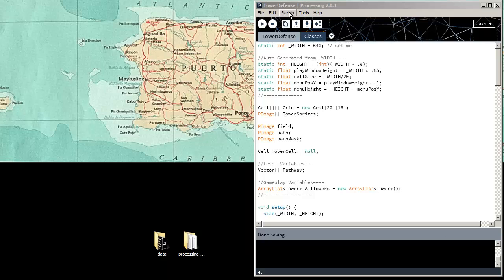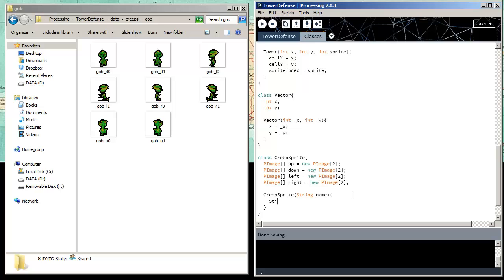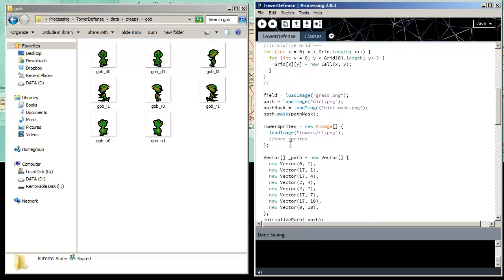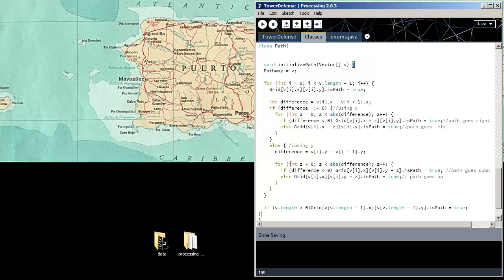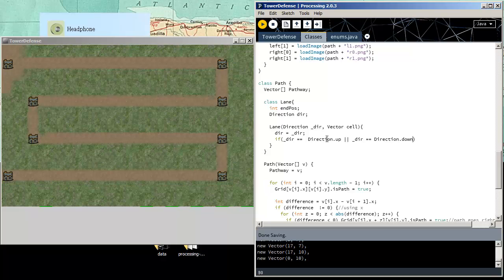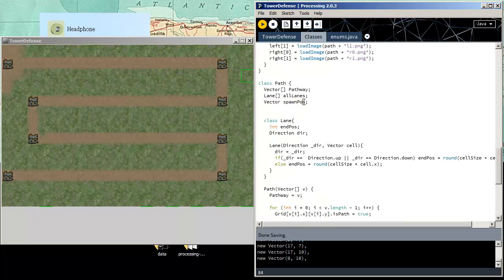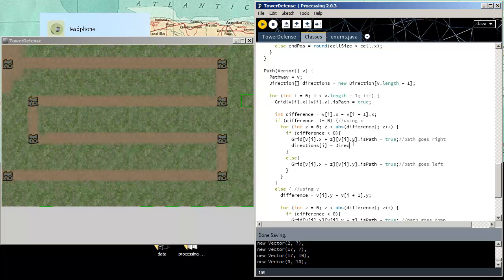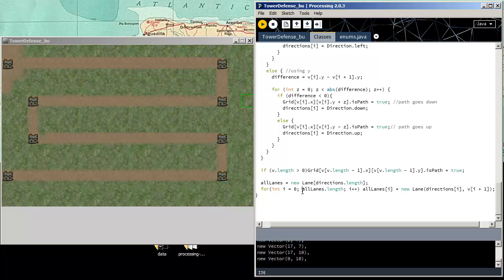Processing Tutorial - Tower Defense Game Pt4 - Creep Setup 1/3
In part 4 we start setting things up for our creeps to be able to run along the path.